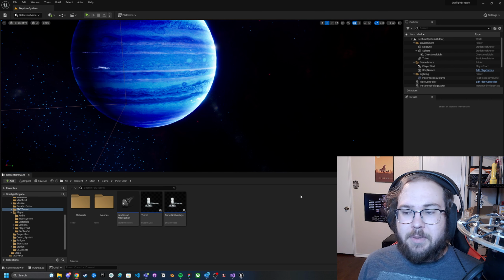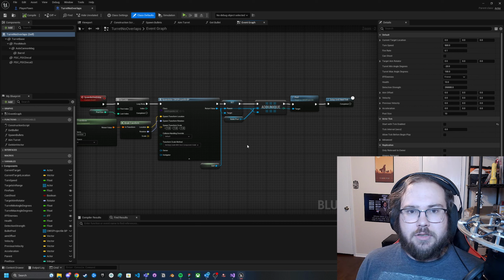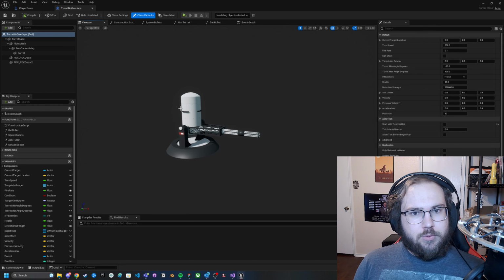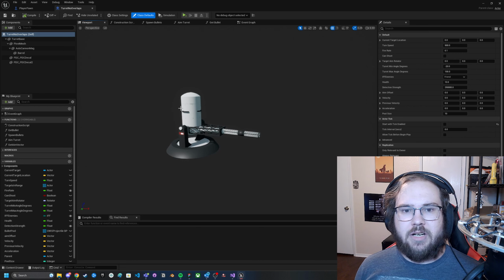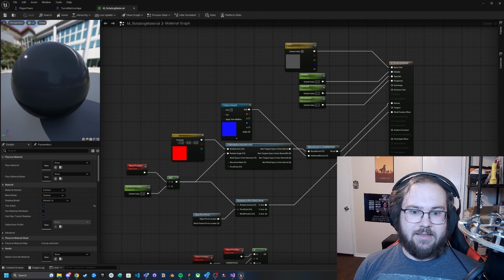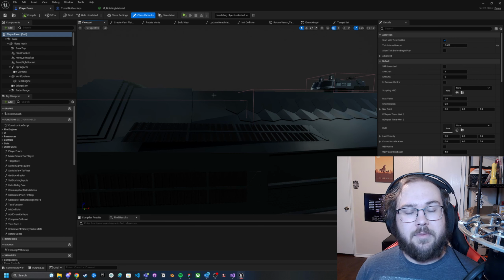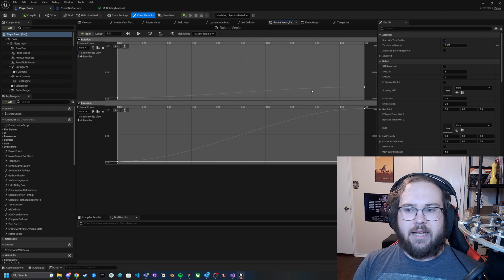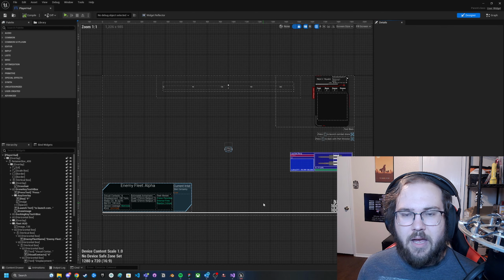5 MORE tips to optimize your UE5 game!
Welcome to our latest video where we dive deep into Unreal Engine 5 optimization strategies! If you're a game developer looking to make your UE5 creations run smoother and look better, you're in the right place. In this video, we're sharing five expert tips that will take your game's performance to the next level. From for loop techniques to efficient UI solutions, we've got you covered.

Intro 00:00
Tip 1) Delays inside of for loops 01:40
Tip 2) Object pooling 04:30
Tip 3) Timelines vs World Position Offset 06:50
Tip 4) UI optimization (Canvas panel vs overlay) 12:20
Tip 5) Stat options  and why testing is important 14:30

Game performance optimization